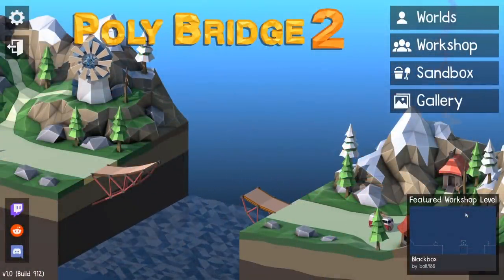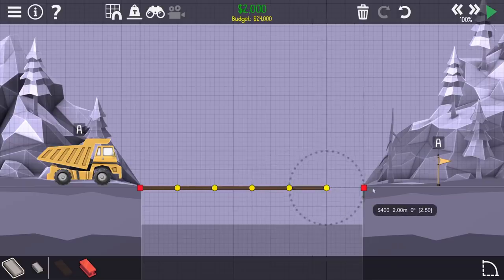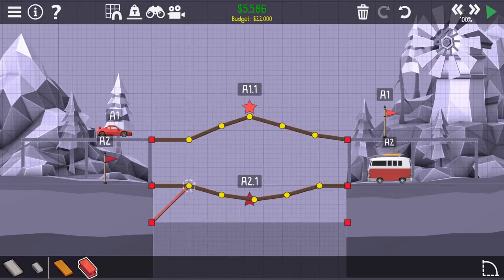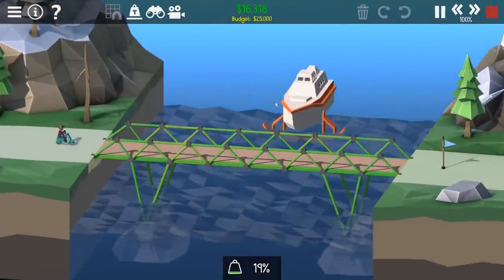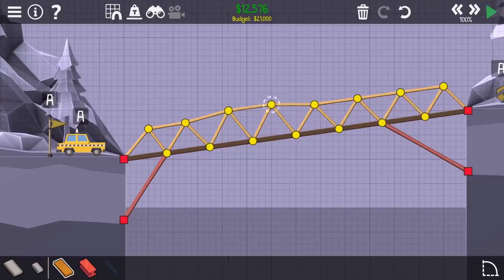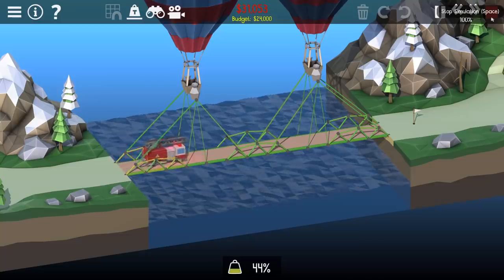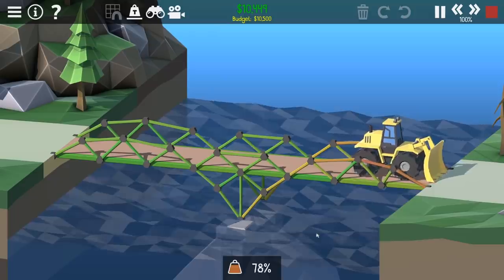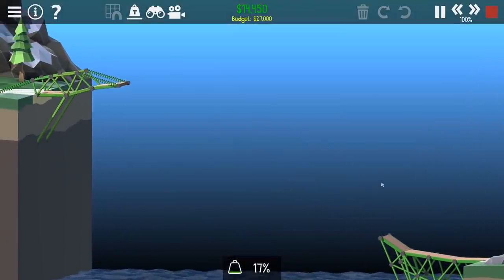I Made The WORST Bridges That Only Kill People In Poly Bridge 2 Gameplay!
I Made The WORST Bridges That Only Kill People In Poly Bridge 2 Gameplay! Today Camodo Gaming tries out Poly Bridge 2. The acclaimed bridge-building indie-hit is back! More levels, more features, more physics fun!